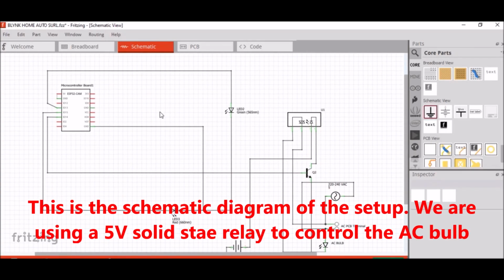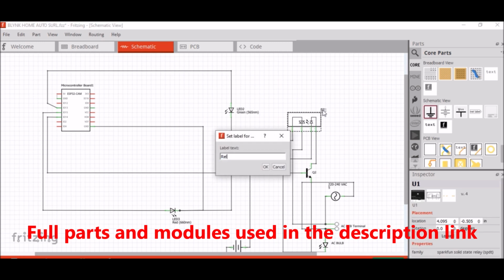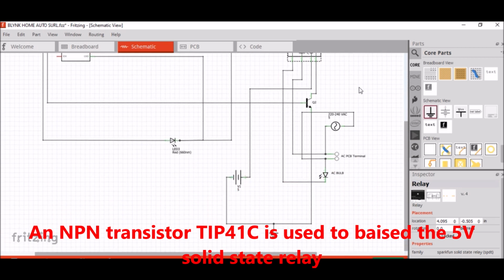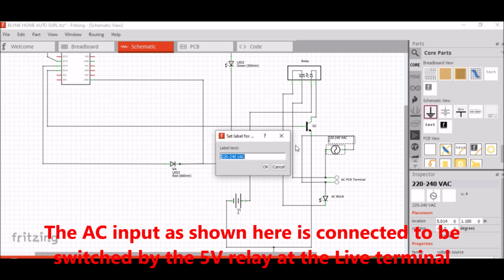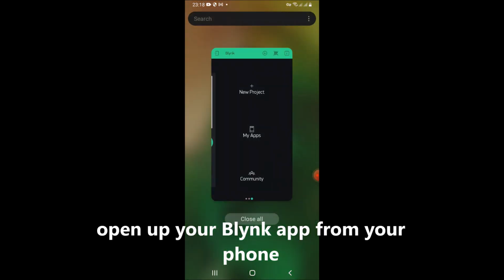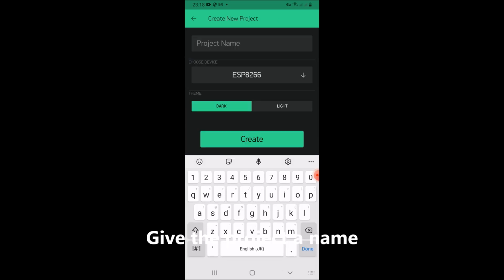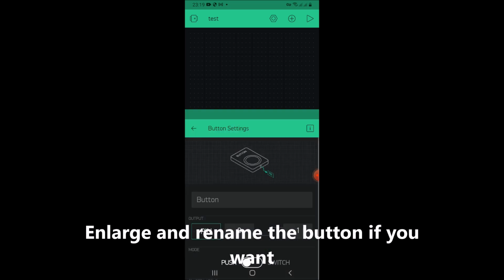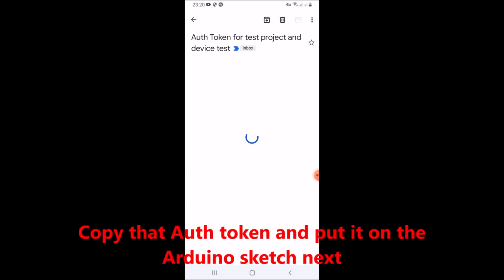IoT Light Bulb - Remote Control Light Bulb Blynk App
IoT light bulb with ESP32 CAM, Arduino and Blynk app project  brings a smart bulb with IoT features. Learn how to build a remote-controlled light bulb using ESP32 and Blynk app. This Arduino IoT project guides you through the process of creating a smart lighting system. Enhance your home automation skills and experience the convenience of smart home technology